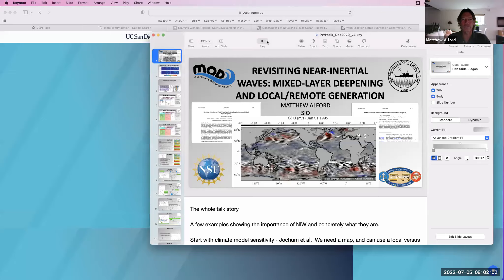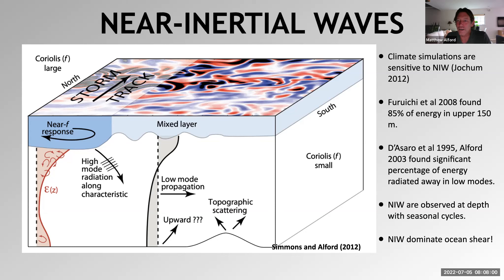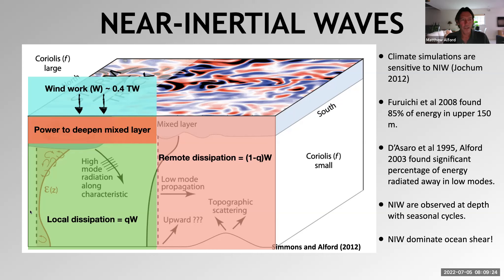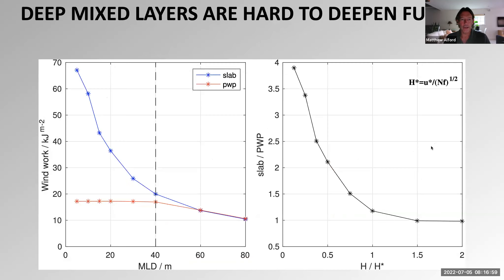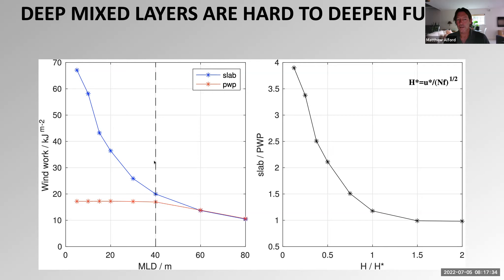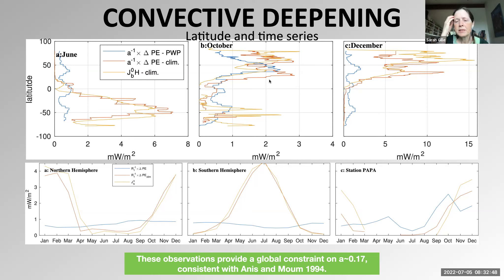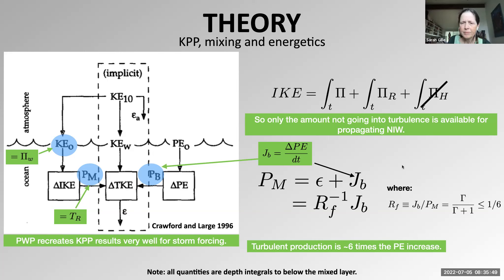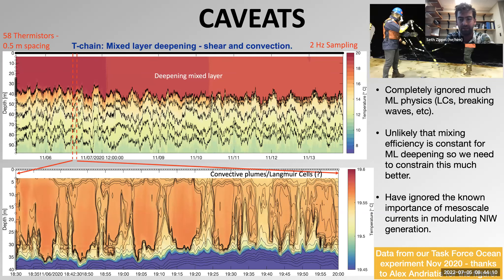Revisiting near-inertial wave generation: mixed-layer deepening and local/remote generation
Presenter: Matthew Alford, SIO